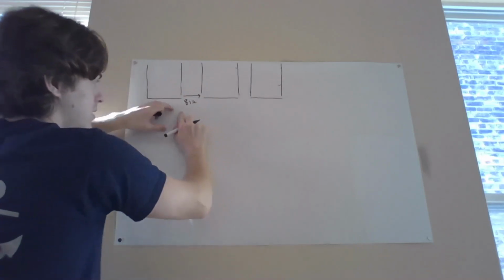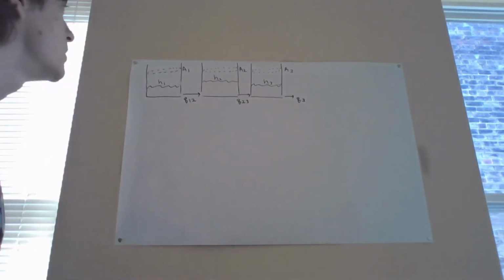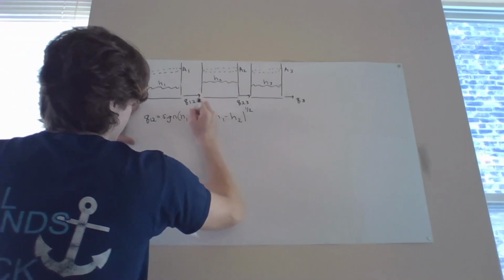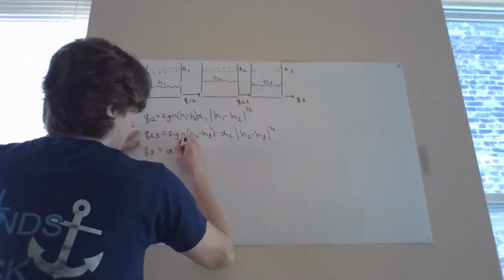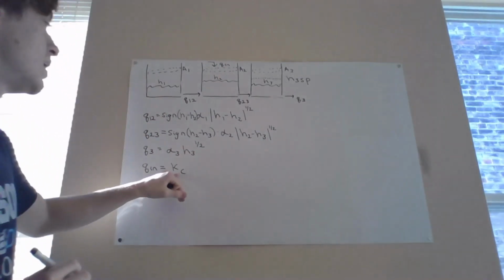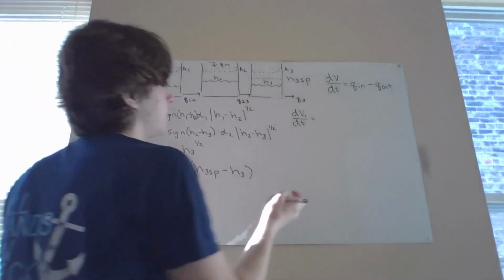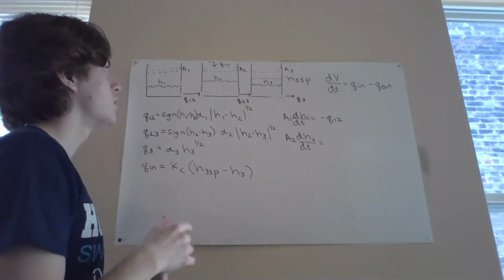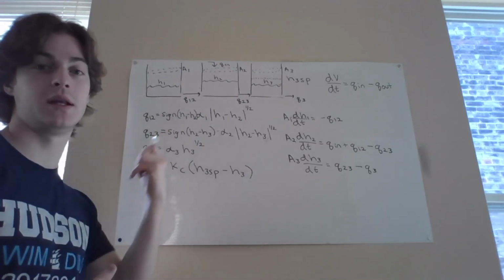MEB HW3 P1